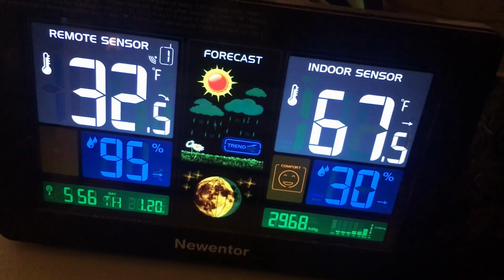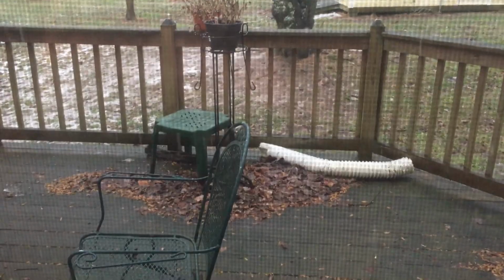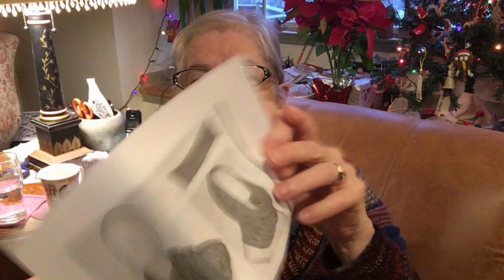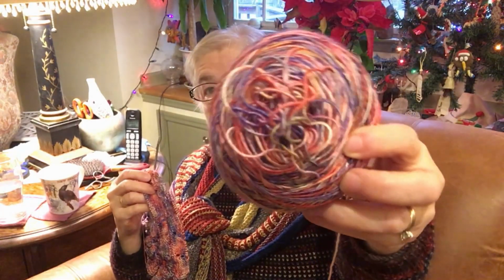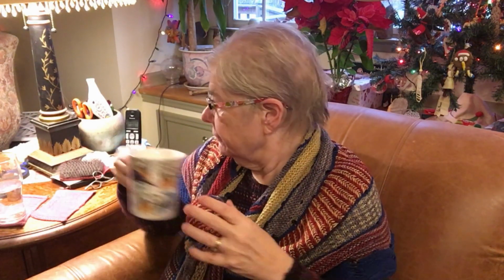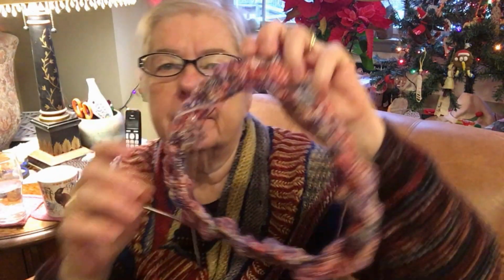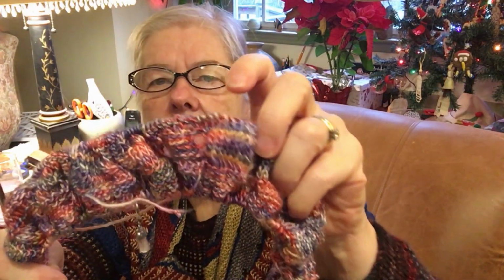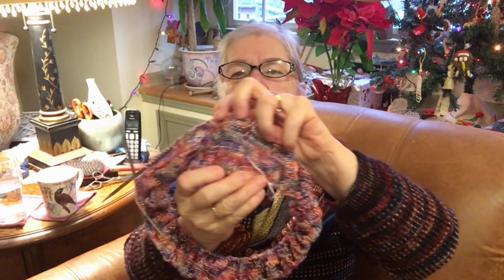CoronaVlog #646 20Jan2022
Welcome to the Flame and Fiber CoronaVlog! I am Barbara and you can find me on Intagram and Ravelry as DeevaaS.